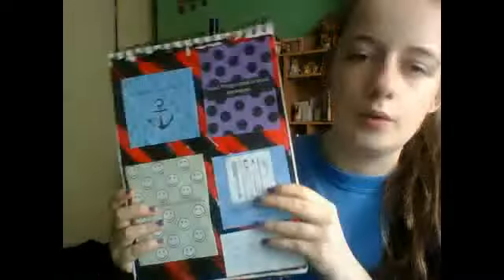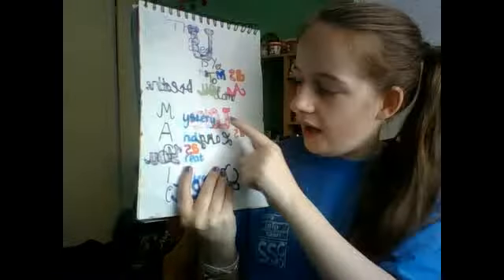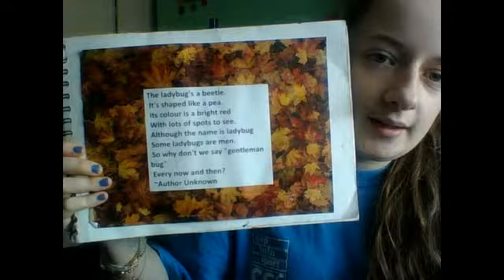art book at the end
hi guys hope you enjoy this video also don't forget to add me on twitter and snapchat its littlemissvlogg bye xxx